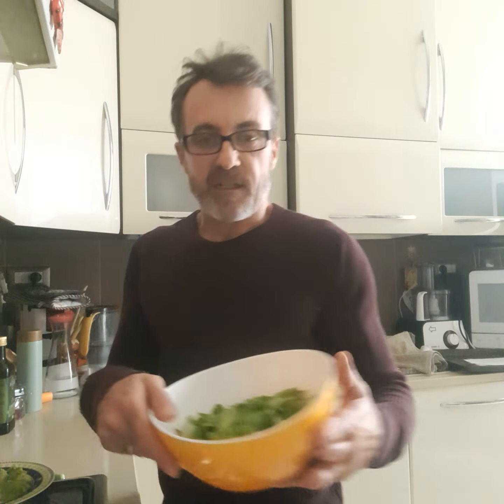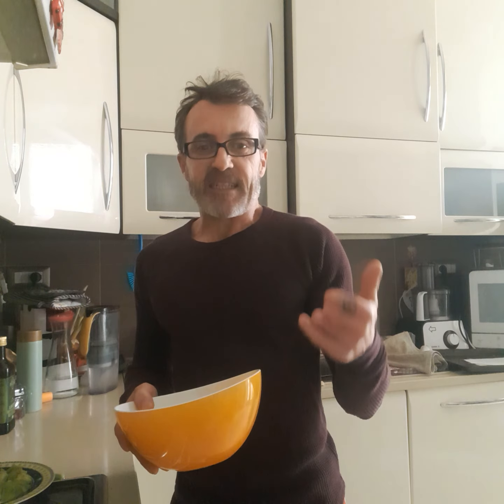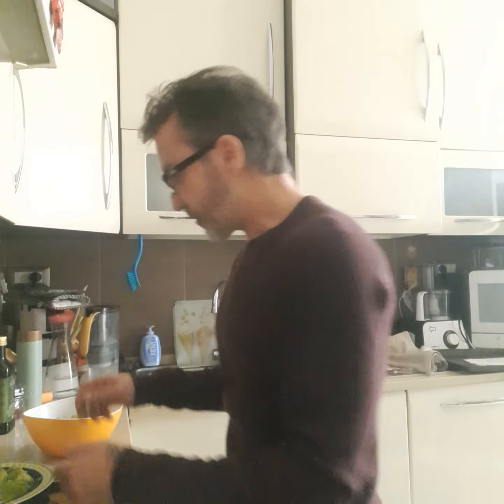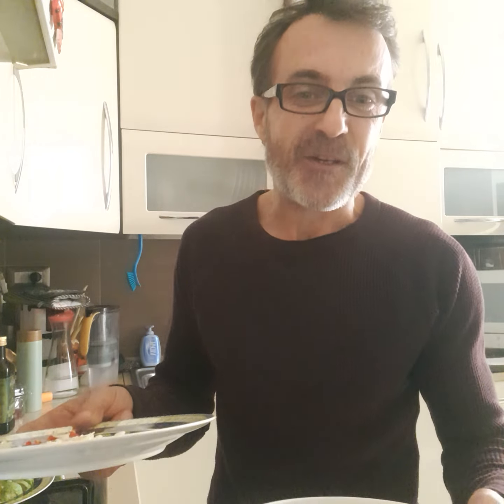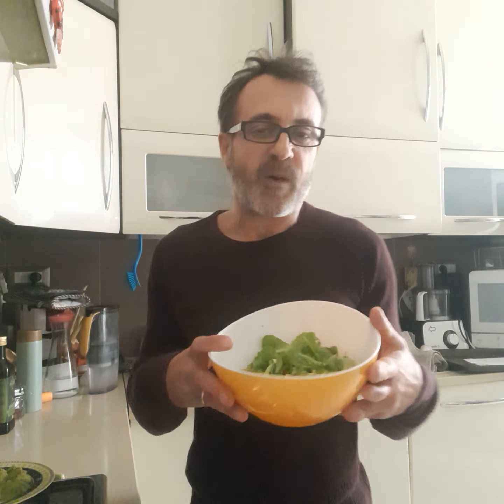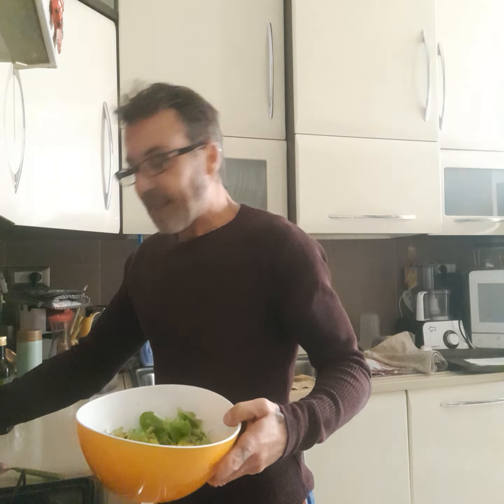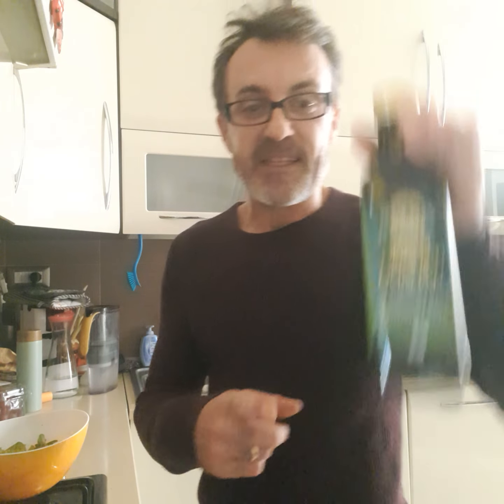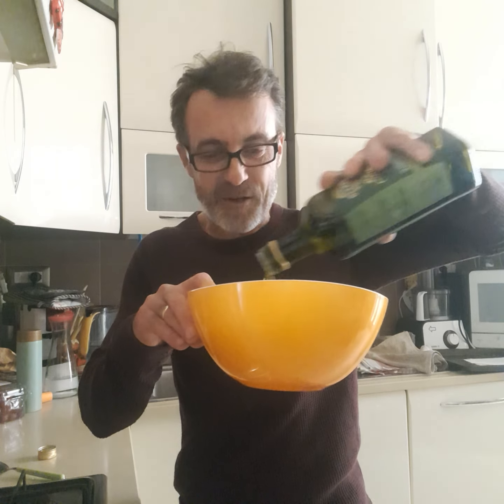A great dish for testosterone. Just add meat or fish.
Increase your testosterone naturally.

Maintain your T levels into older age.

Complete Guide to Testosterone

Available in print or for instant download